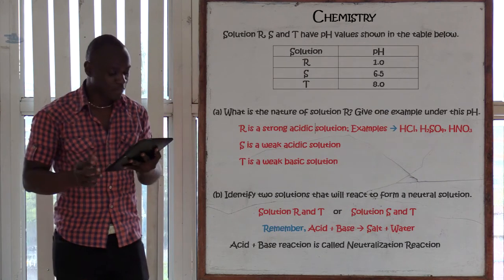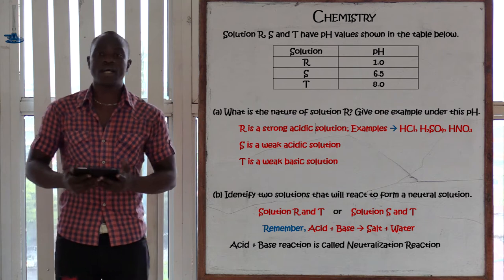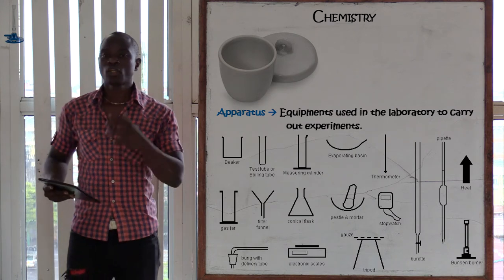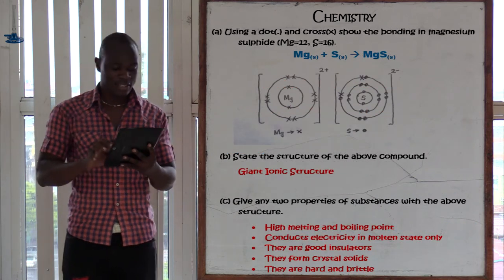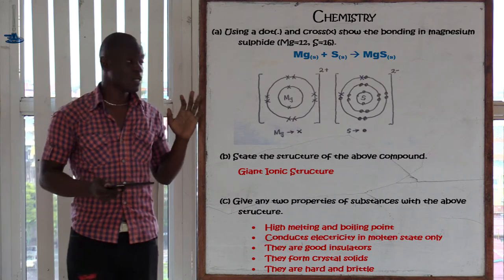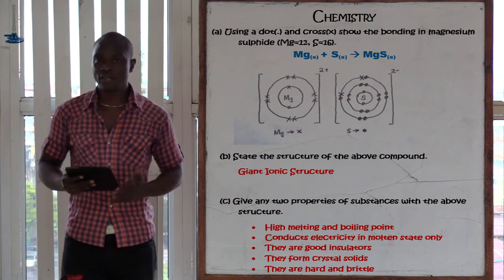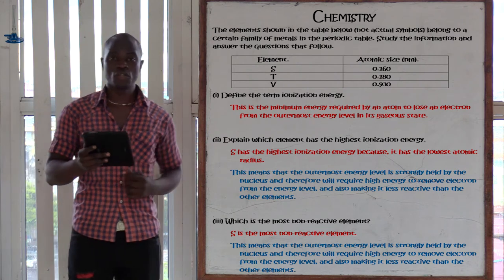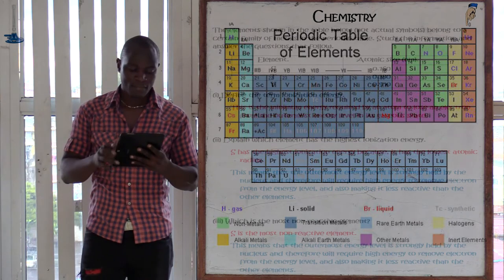Chemistry Form 2 Revision Pt2 (Comments/ Suggestions)